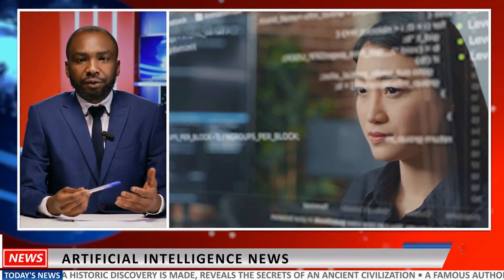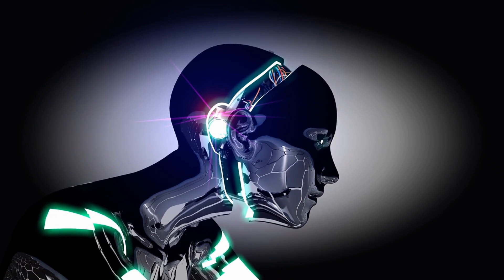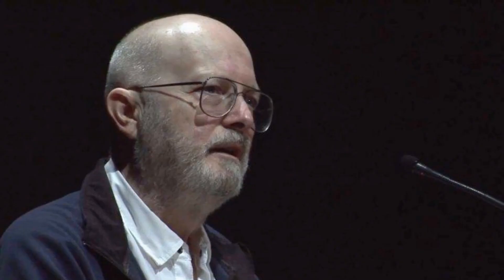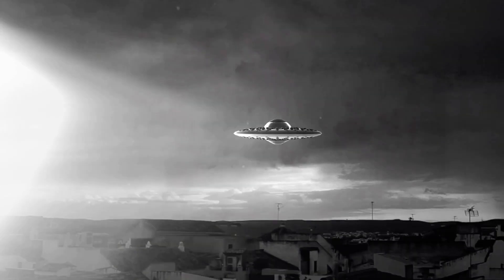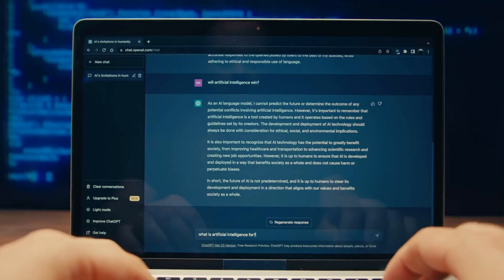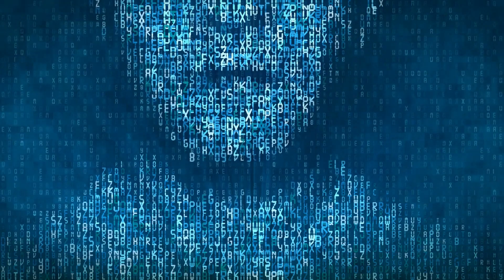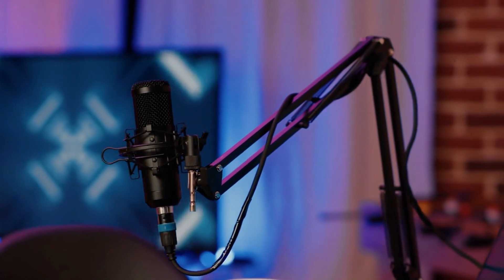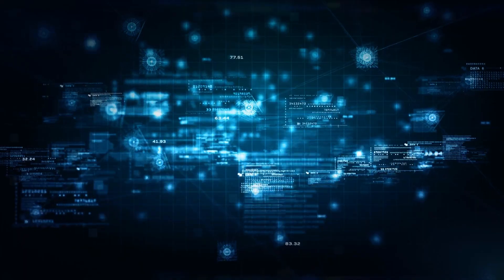WARNING: AI Singularity That Will Change Everything!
Human Edge is a channel dedicated to exploring the fascinating worlds of science, technology, and the universe! We delve into the most recent and intriguing discoveries that are shaping our world, from the inner workings of the human body to the far reaches of space. We've got you covered, whether you're a science buff or just looking for some mind-blowing facts. Join us as we unravel the mysteries of our world and explore new frontiers in science and technology.

Our videos are based on facts and science fiction, with additional commentary to add interest. We spend an average of 30+ hours per video making sure it adheres to all YPP guidelines. So, please enjoy your stay!

1. The videos we make have no negative impact on the original works.
3. We use only the audio component and tiny pieces of video footage, only if it's necessary.